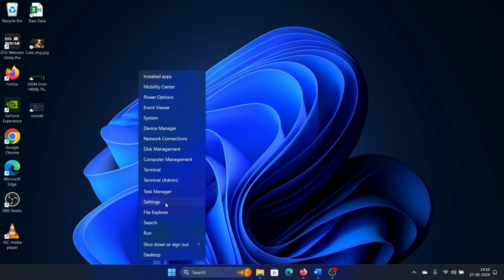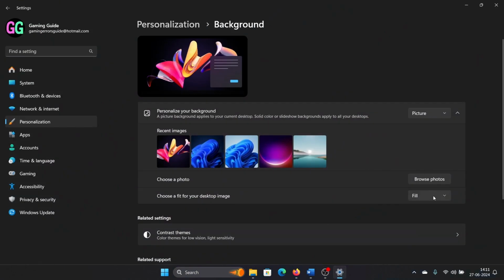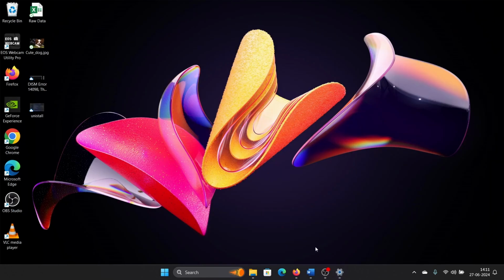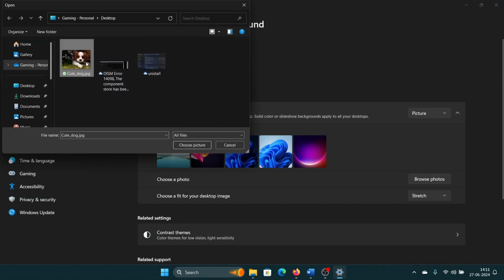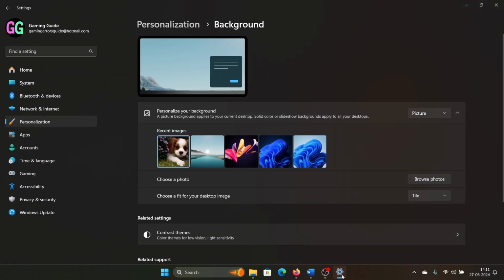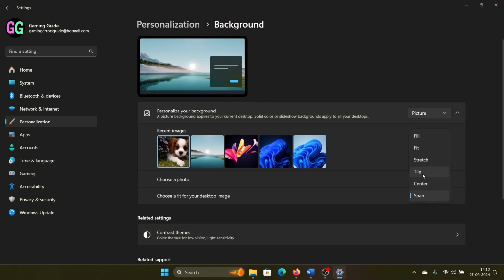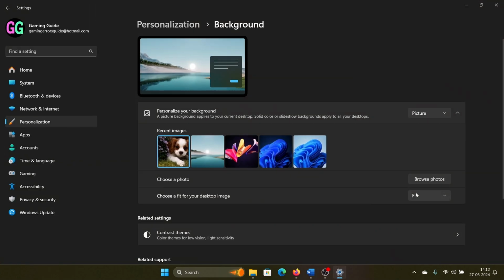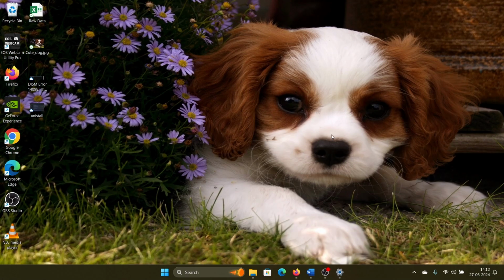How to Center, Fill, Fit, Stretch, Tile or Span Wallpapers in Windows 11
Video Title: How to Center, Fill, Fit, Stretch, Tile or Span Wallpapers in Windows 11

If you wish to Center, Fill, Fit, Stretch, Tile, Span wallpapers in Windows, then please watch this video.